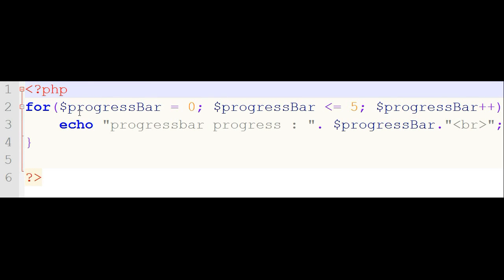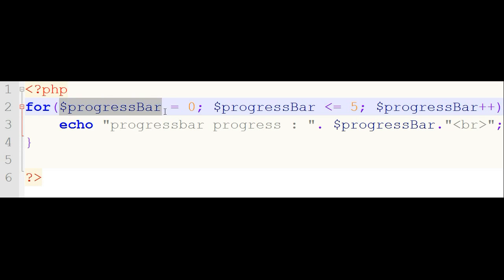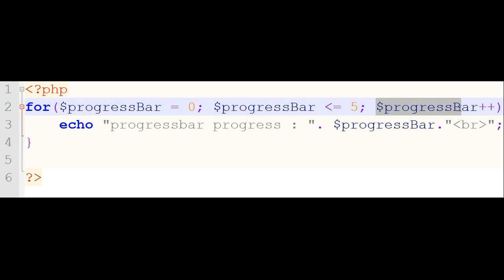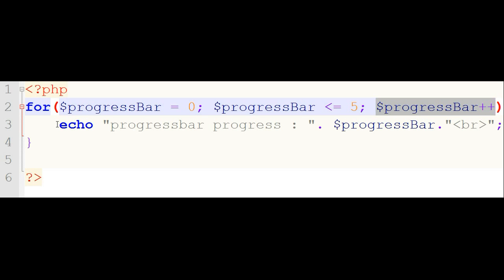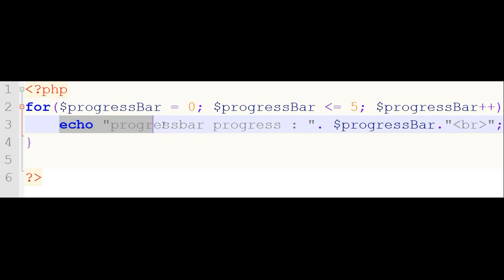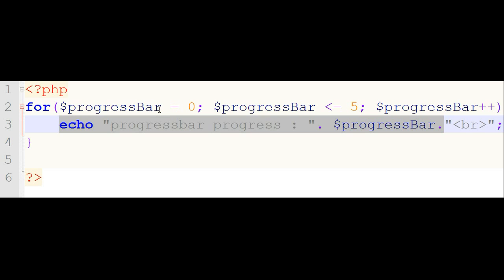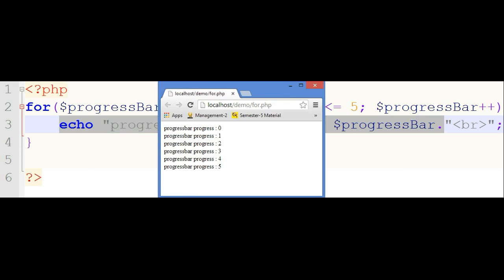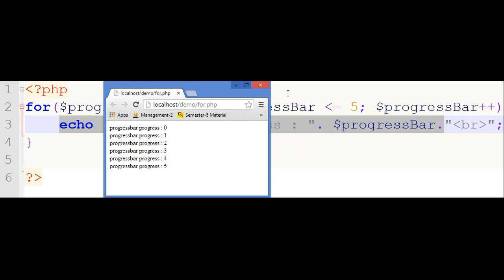How to use FOR loop in PHP?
For loop in PHP is explained here with example.
Watch and give your suggestions .